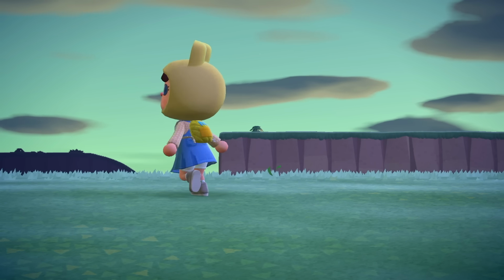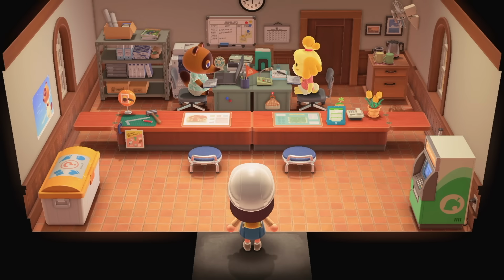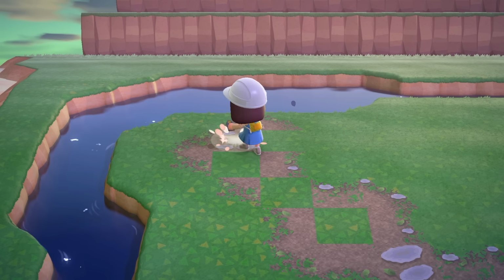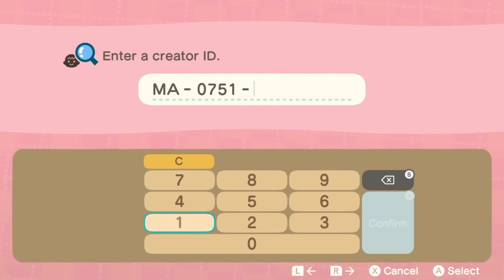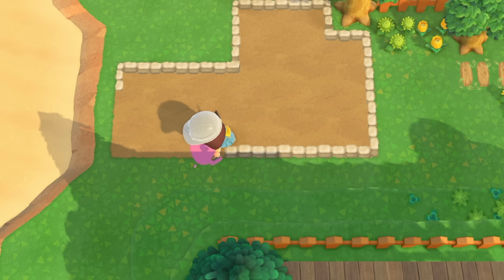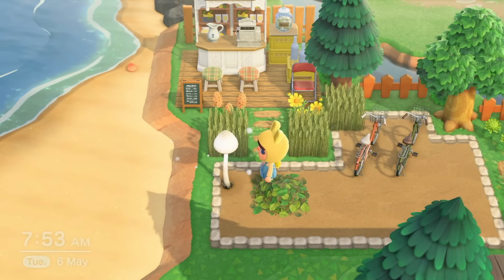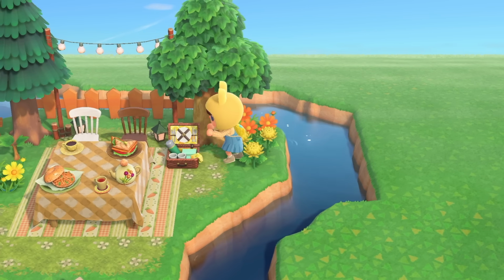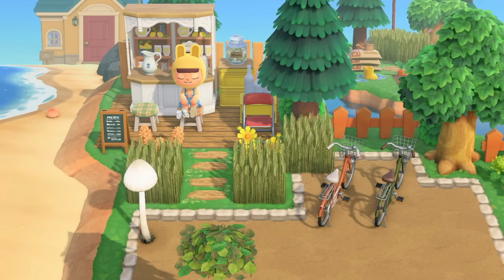Tiny Island Transition Area🥕 | Cottagecore Bunny Island | Animal Crossing Build | ACNH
Welcome to my Island Cottontail
This Is a 25 day island to Celebrate hitting 25,000 Subscribers on YouTube
The Island is a Cottagecore themed island with all Bunny Villagers
★Come Hang Out With Other Cozy Gamers★
★Surprise Me With A Gift★
★Did You Know Im Also On Twitch★
✭Music✭
ACNH OST
Codes🥕
Dirt Paths MA: 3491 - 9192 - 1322

Tracks MA: 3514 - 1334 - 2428

Wood Planks Path MA: 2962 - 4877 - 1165

Stone Boarder MA: 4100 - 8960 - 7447

Grass Path MA: 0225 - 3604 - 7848

Carrots MA: 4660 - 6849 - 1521

Brick Path MA: 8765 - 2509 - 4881

White Planks MA: 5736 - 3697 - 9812

Hearts Wood Planks MA: 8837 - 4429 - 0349

Logs MA: 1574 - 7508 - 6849

Puddle MA: 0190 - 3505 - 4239

Dropped Photos MA: 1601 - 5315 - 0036

Wood Decking MA: 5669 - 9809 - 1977

Step with flowers MA: 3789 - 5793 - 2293

Carrot Rabbit Blanket MA: 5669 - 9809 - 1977

Blanket Trim MA: 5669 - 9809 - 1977

Cream Rabbit Blanket MA: 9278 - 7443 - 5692

Yellow Quilt MA: 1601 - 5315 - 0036

Carrot Quilt MA: 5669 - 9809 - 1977

Green Quilt MA: 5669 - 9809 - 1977

Orange Quilt MA: 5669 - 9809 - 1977

Bike Rental Sign MA: 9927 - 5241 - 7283

Big Bun Tile MA: 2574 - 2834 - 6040

Green Rabbit Quilt MA: 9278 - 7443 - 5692

Hanging Basket MA: 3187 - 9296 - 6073

Soil Bags MA: 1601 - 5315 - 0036

Parcel MA: 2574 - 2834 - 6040

Rabbit Dress MA: 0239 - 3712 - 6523

Carrot Sweater: 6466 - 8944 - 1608

Rabbit Sweater MA: 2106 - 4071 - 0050

Market Sign MA: 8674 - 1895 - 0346